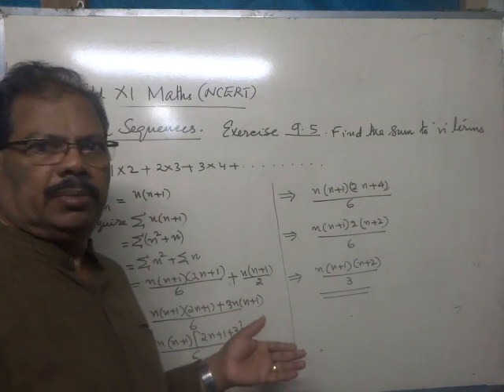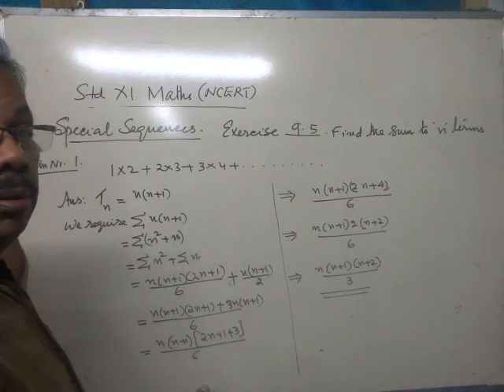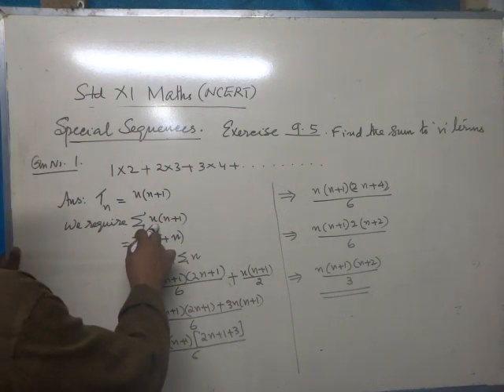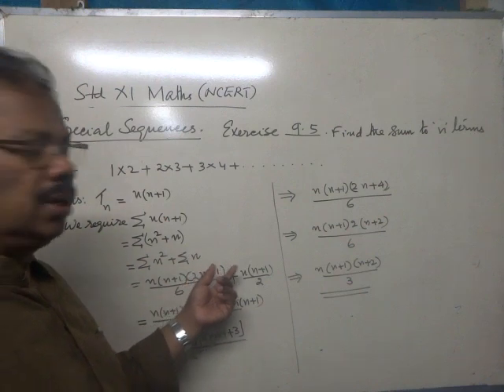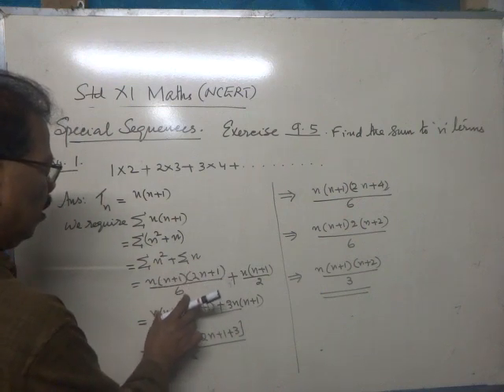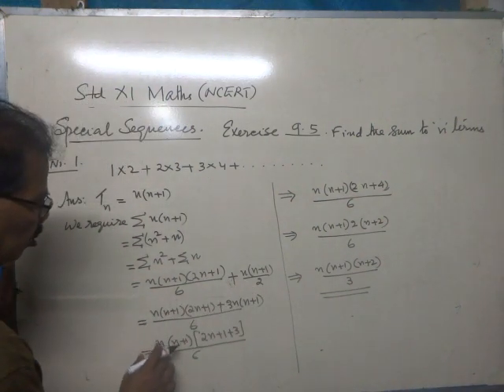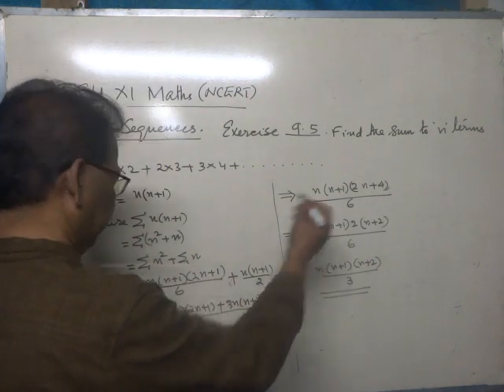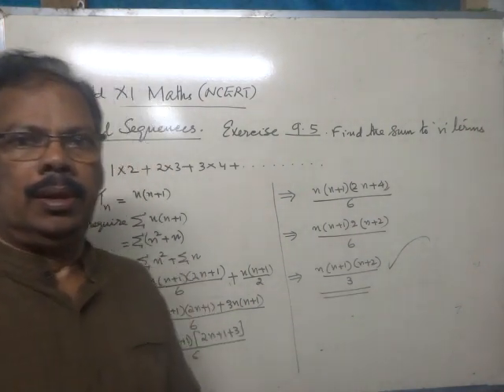NCERT Plus 1 Maths -SEQUENCES AND SERIES